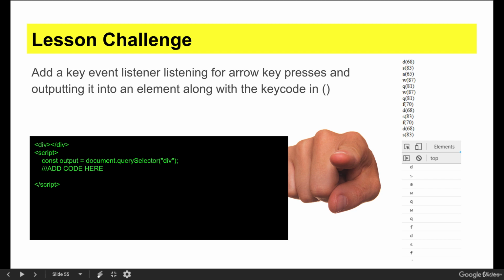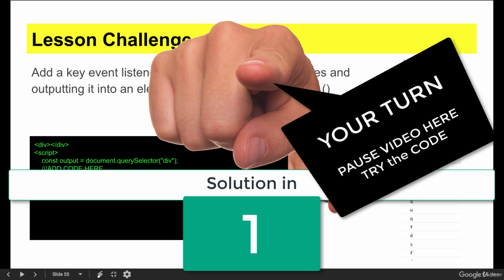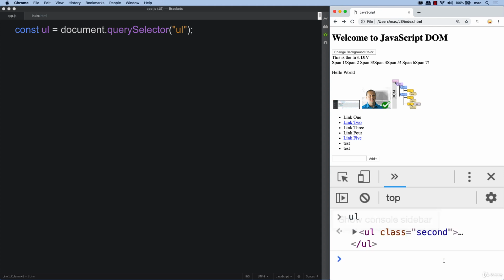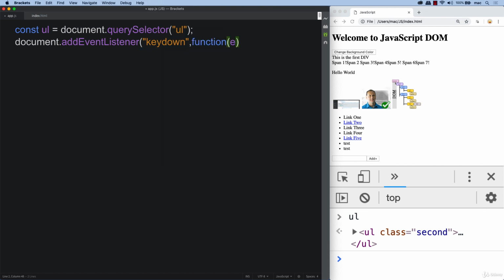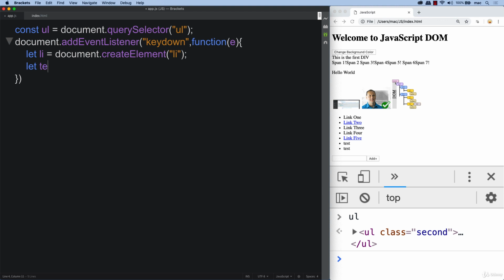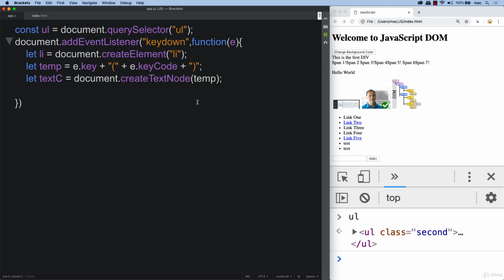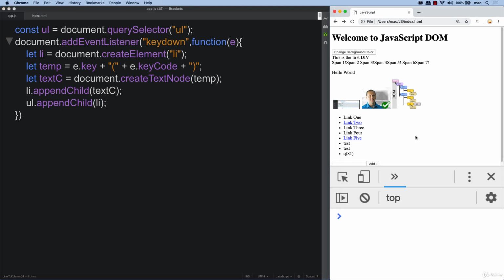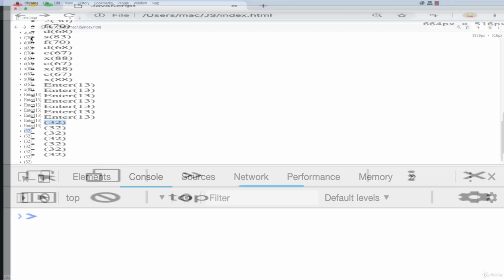55 Modern JavaScript 03 018 Key Press Events 2